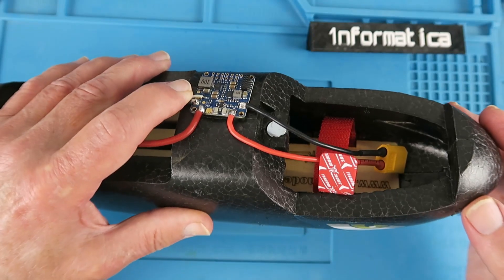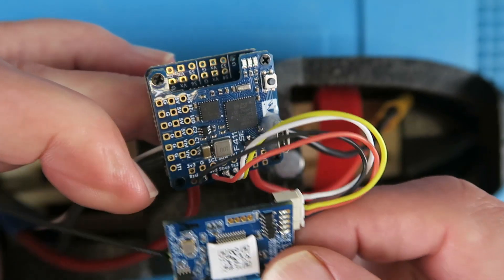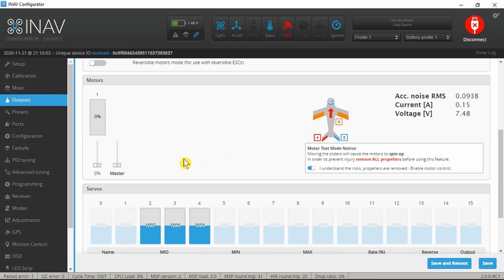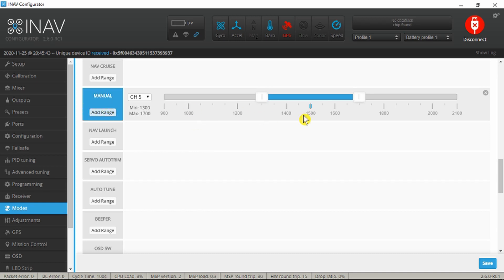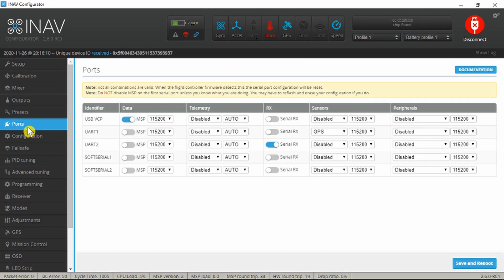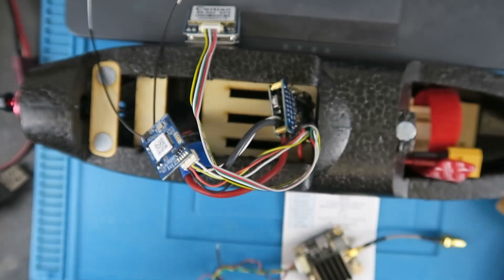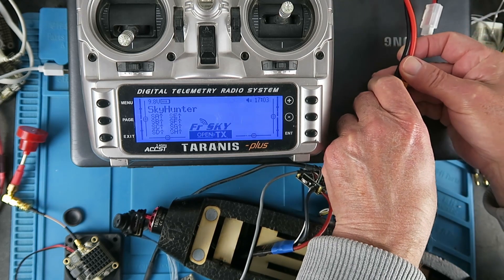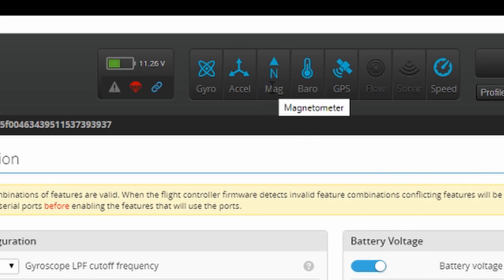Skyhunter Racing With Matek Systems F411 WSE iNav Flight Controller Project Part 2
Exciting new project to put the Matek F411-WSE iNav flight controller in a Sonicmodell Skyhunter Racing FPV plane. In this video I show how all the parts are connected to the F411 WSE and test each one.

🛒 Sonicmodell Skyhunter Racing 787mm Wingspan EPP FPV RC Airplane Racer KIT
🛒 Power Combo 1806 KV2400 Brushless Motor 30A ESC 3*8g-Servo 5045 Propeller
🛒 Caddx Turtle V2 1080p 60fps FOV 155 Degree Super HD FPV Camera with DVR

0:00 Intro
0:30 ESC and Battery Cables
2:03 SBUS Rx Wiring
3:04 Rx Testing
5:37 Servo Connections
7:06 Servo Testing
8:55 GPS Wiring
10:16 GPS Config10: 52 Galileo Sat Setup
11:50 Camera / VTx Wiring
13:44 Camera / VTx Testing
14:42 Smartport / Smart Audio Setup
15:24 Smartport / Smart Audio Testing
17:36 Compass / Magnetometer Setup